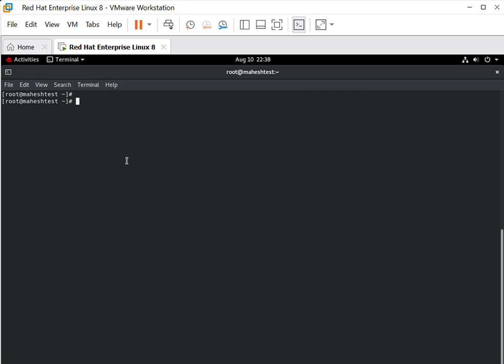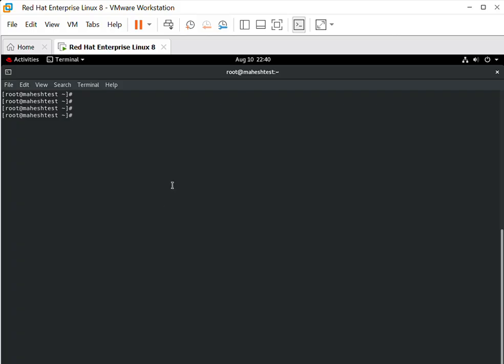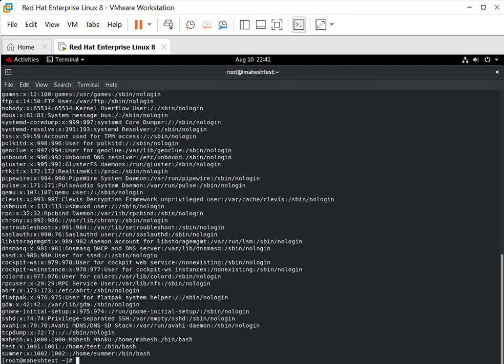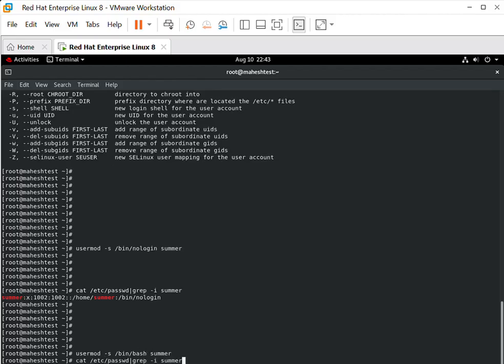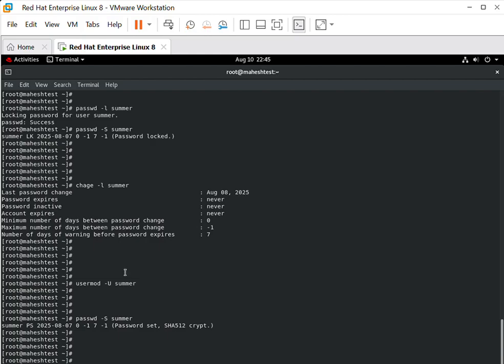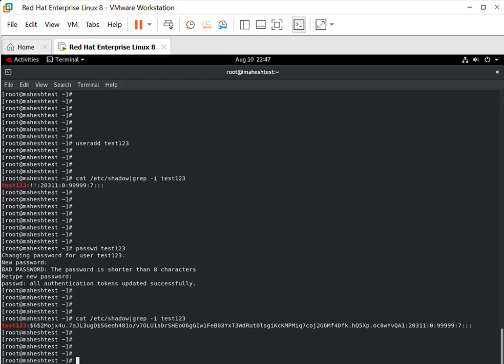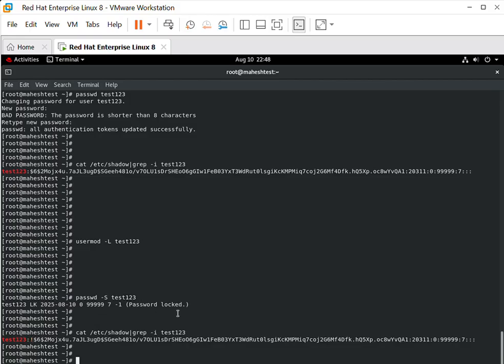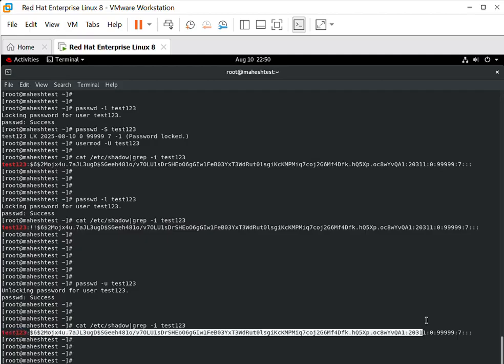User Unable to Login to Linux Server? | RHEL & CentOS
🚨 Unable to log in to your Linux server? This step-by-step tutorial explains the most common reasons why a user cannot log in to a Linux server and how to fix them quickly.

In this video, you'll learn:

✅ Check if the user account is locked
✅ Verify password expiration
✅ Check /etc/passwd and /etc/shadow
✅ Verify the user's login shell
✅ Check SSH configuration
✅ Review authentication logs
✅ Check file and directory permissions
✅ SELinux and firewall considerations
✅ Common Linux login errors and solutions
✅ Best practices to prevent login issues

Perfect for:
Linux Beginners
Linux Administrators
DevOps Engineers
System Engineers
RHCSA & RHCE Aspirants